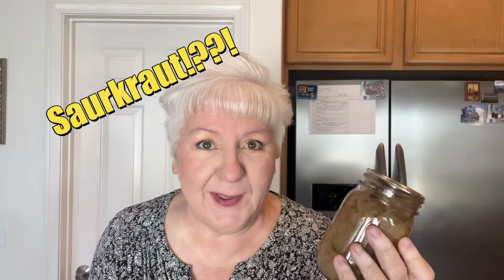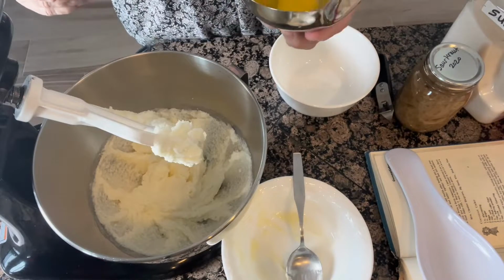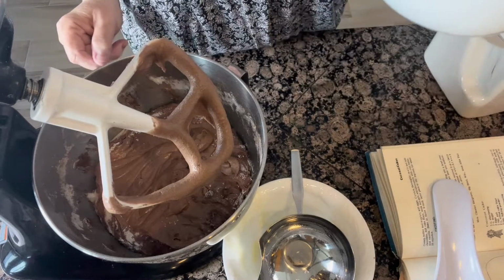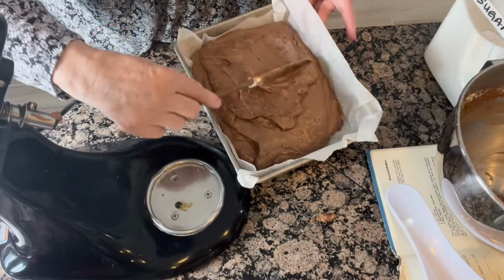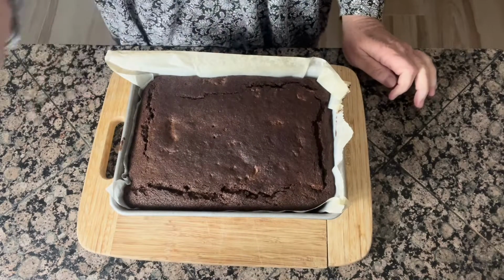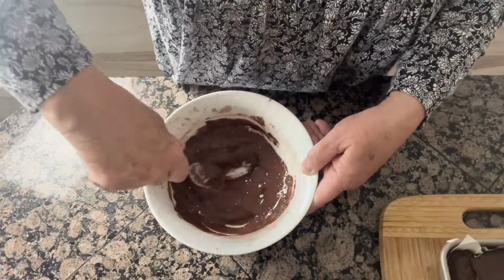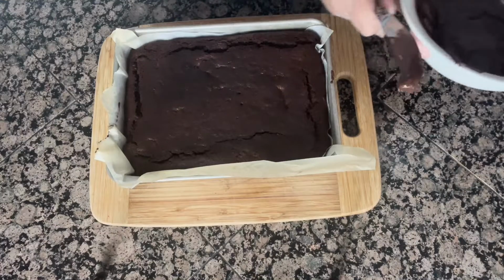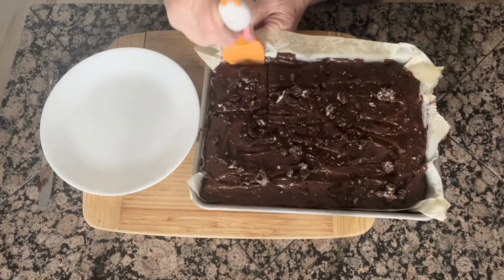THUNDERBOLT Chocolate cake|SECRET INGREDIENT|SAUERKRAUT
Okay, this cake is to die for. It is SOOOOOOOO good! If you are getting your cake mixes from a box, then you should treat yourself and make this cake. Its a recipe my Grandma used to make from her Blue Ribbon Cookbook and I had it many times growing up. Hope you enjoy!

Chocolate THUNDERBOLT Cake

In mixer:
2/3 cup softened butter
1 + 1/2 cup sugar
2 eggs
1 tsp vanilla
1/2 c unsweetened cocoa powder
2 + 1/4 cup flour
1 tsp baking powder, 1 tsp baking soda, 1/4 tsp salt
1 cup water
2/3 cup rinsed and drained chopped sauerkraut

Bake mixed ingred for 45 min at 350 degree preheated oven

Homestead Patch
231 E. Alessandro Blvd, A327

ETSY STORE:
Homesteadpatchshop.etsy.com

TEVANA TEA AND HONEY STICKS

Knee Replacement Tools

Mini Exercise Bike
Knee Replacement Strap
Gel Ice Pack

Kitchen Gadgets

ISILER Pasta Maker

Mini loaf pan

Breville Smart Oven

Disposable Dinner Tray Pans with lids

Ninja Creami Deluxe
Ninja Creami Deluxe Pints/lids 4 pk

Ninja Creami
Ninja Creami Pints/lids 4 pk

Ninja Creami Cookbook

The Blue Zones Kitchen Cookbook

Oil Spray Bottle for Cooking
Nespresso Vertuo Coffee & Espresso Machine
Breville Smart oven
Meat Chopper
Vegetable Chopper
Aero Garden
Bread Box
Kitchen Aid Mixer
Rotary Cheese Grater
Vacuum Sealer
Handheld Zester
Defrosting Tray
Over the Sink Colander
Sistema Steamer
Garlic Peeler Roller
Redmond’s Real Salt
Vidalia Chop Wizard

Vacuum Sealer Bags
Vacuum Sealer
Steam Juicer

Gardening
Photo Case (for seed saving)
Label maker
Hummingbird Feeder
Stackable Strawberry Herb Garden Planters
Garden Kneeler & Seat
Gardening Calendar
Hummingbird houses
Garden Hat
Garden Tool Set w/apron
Hummingbird Feeder
Mini Chainsaw

Bread Making
Sourdough Bread Starter Kit
Cast Iron Dutch Oven & Silicone Liner
Bread Making Kit
Bread Bags for Homemade Bread
Silicone Bread and Loaf Pan (2 pk)
Zojirushi Breadmaker (I own this one its amazing!!)
Kitchen in the Box Bread Machine
Breville Bread Maker
Wueuru Bread Maker

Canning Equipment
Water Bath Canner & Supplies
Pressure Canner – All American
Pressure Canner – Presto
Mason Jar Vacuum Sealer
Sauerkraut Pounder for Mason Jars
Canning labels
Mason Jars